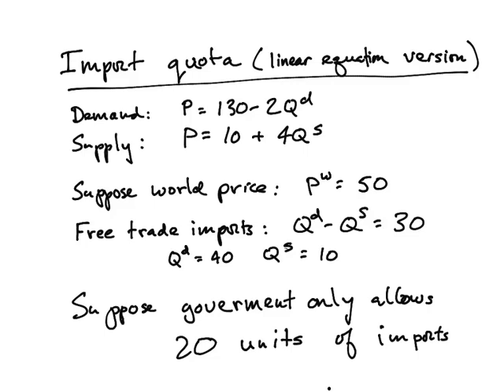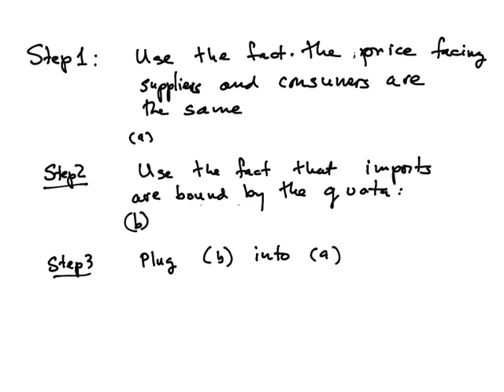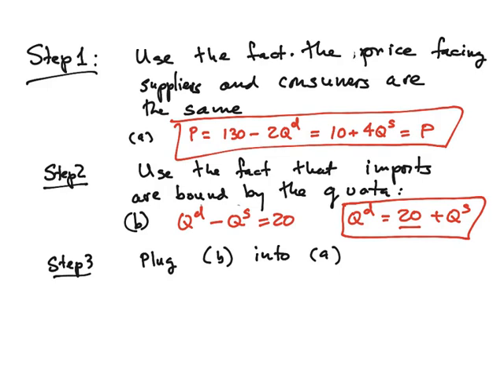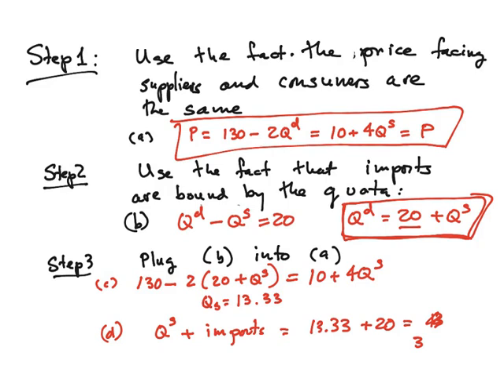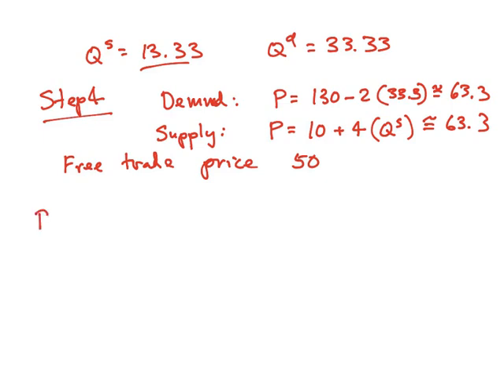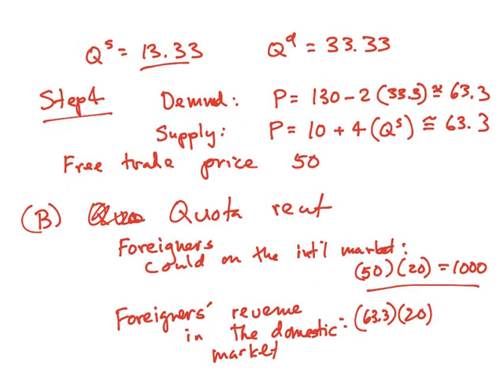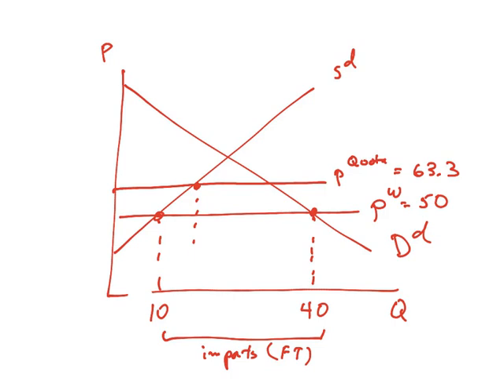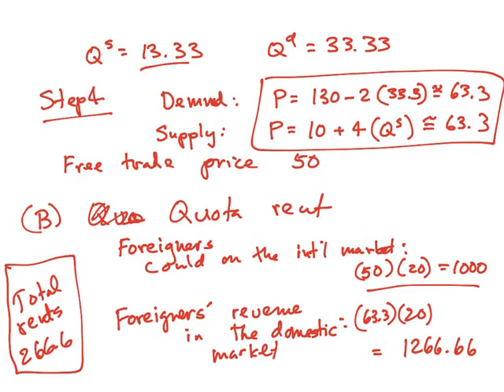Import quota linear version